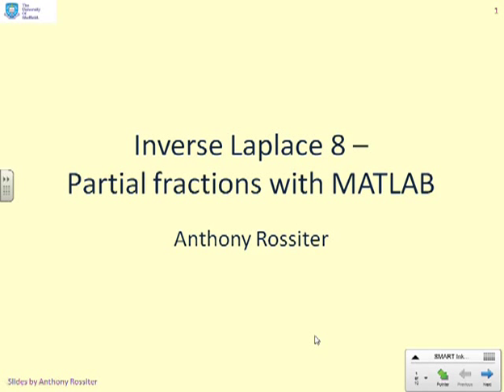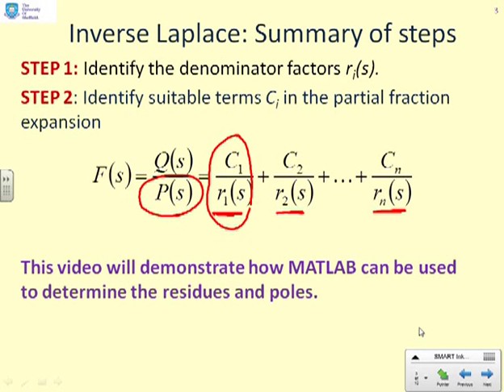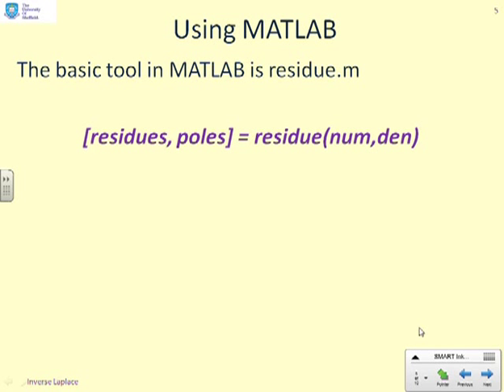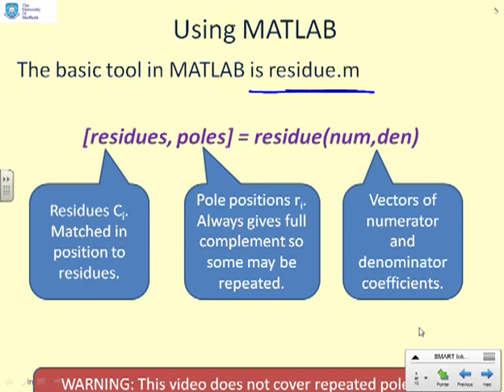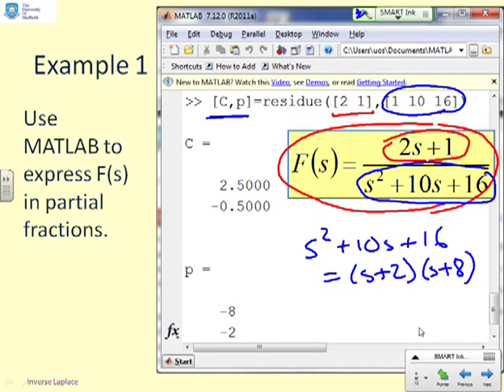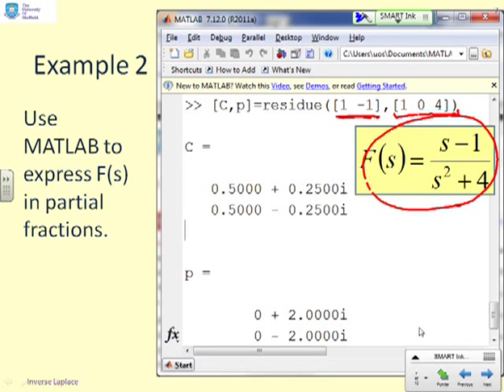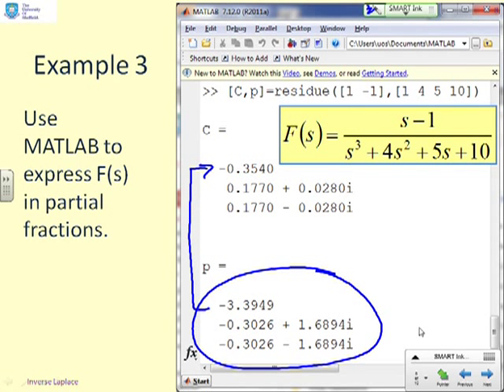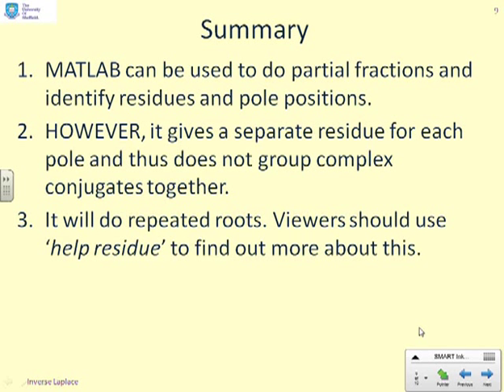Inverse Laplace 8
Eighth  of a set of videos on inverse Laplace for engineers. Focus on pragmatic solutions rather than theory. This video demonstrates how the MATLAB tool can be used to find partial fractions.